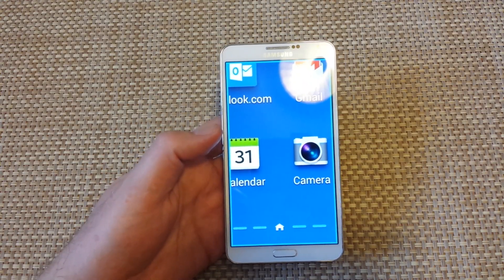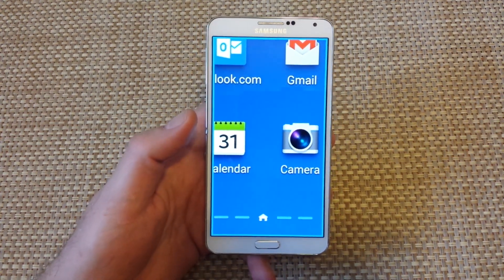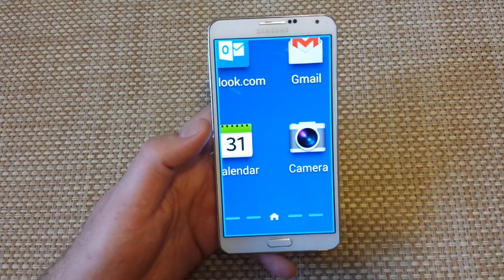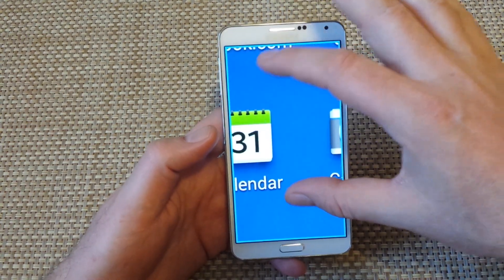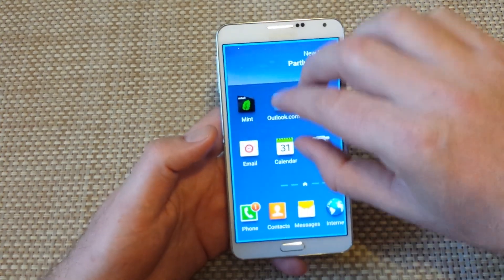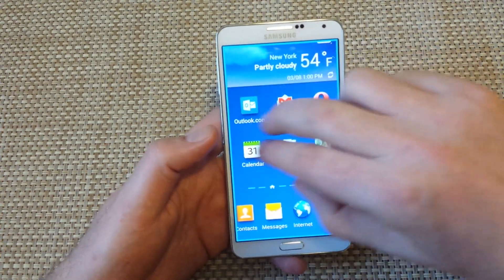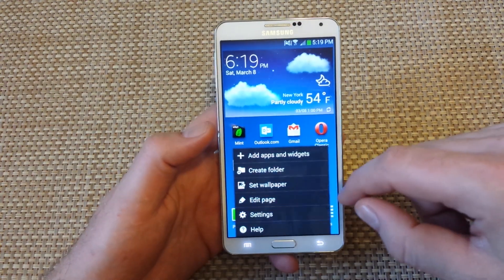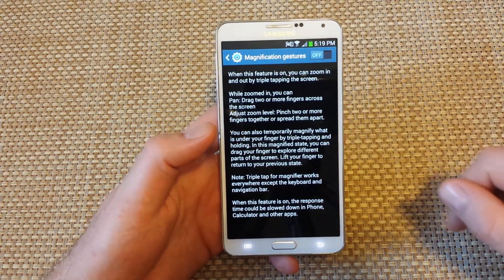Samsung Galaxy Note 3How to turn Zoom Magnification OFF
how to turn off the Zoom or Magnification setting off on a Samsung Galaxy S4, Note 3 and others. How to scroll and navigate.  The same steps would be for a Note 2, Note 3 and other Samsung Galaxy series devices